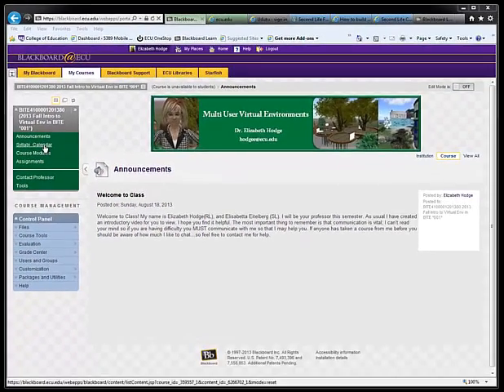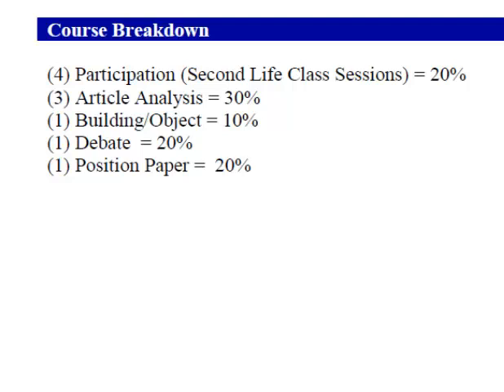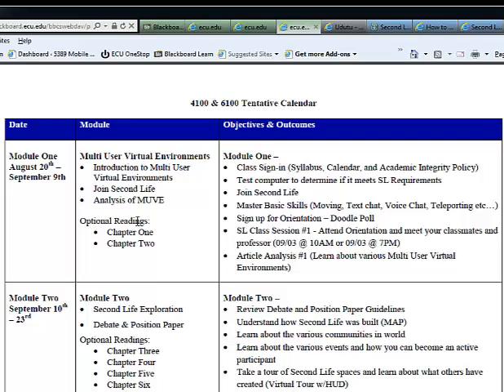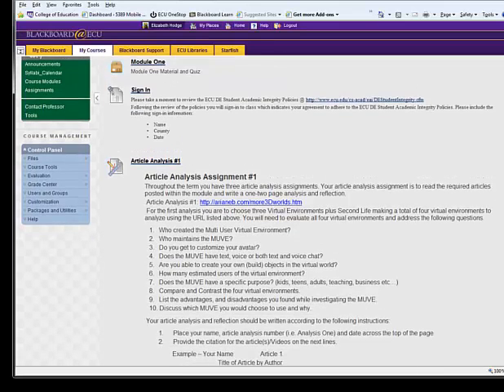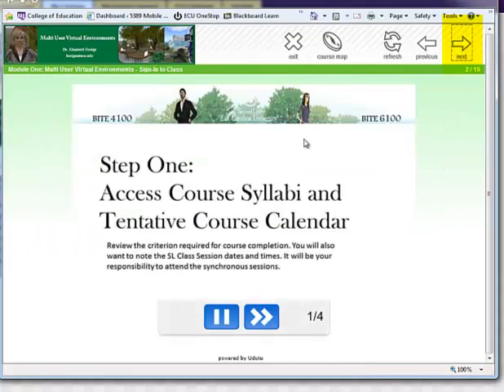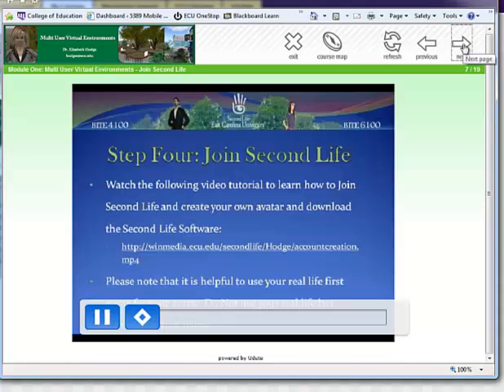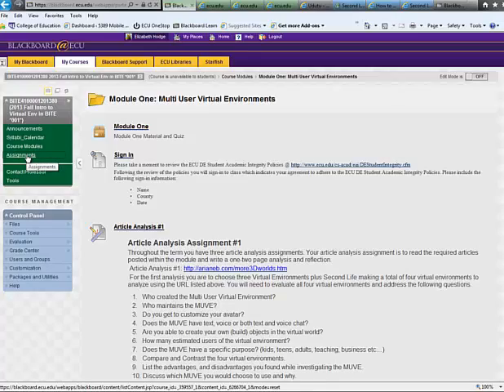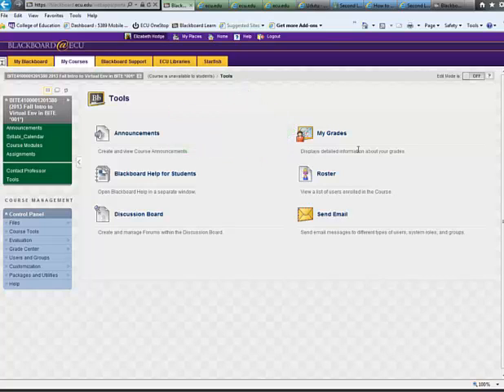E Hodge - 4100 6100 Course Introduction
Introduction video to the 4100 and 6100 course